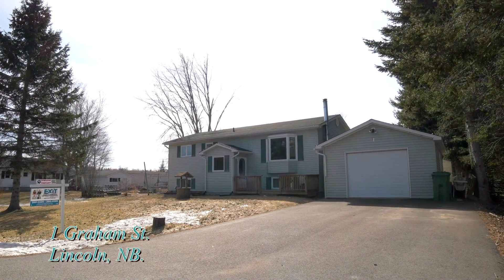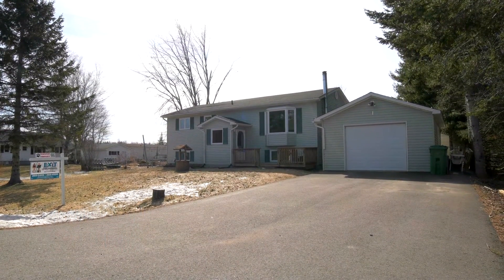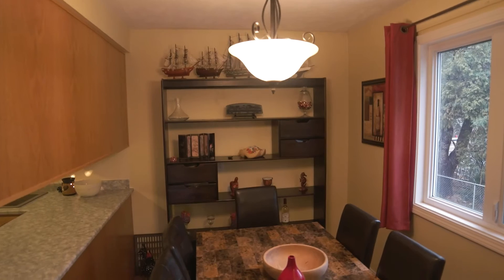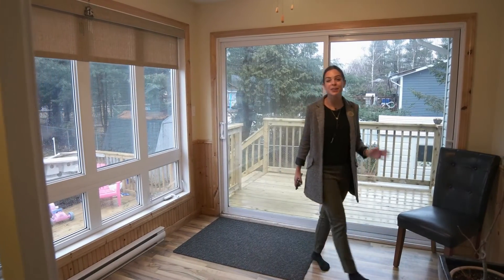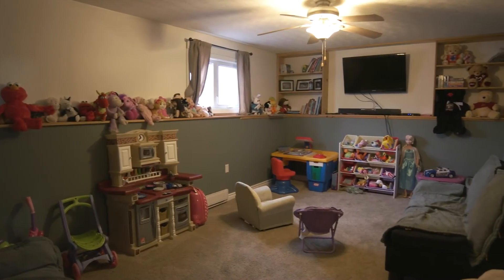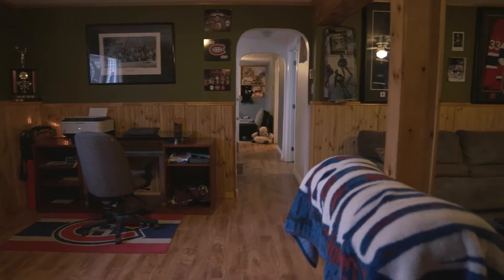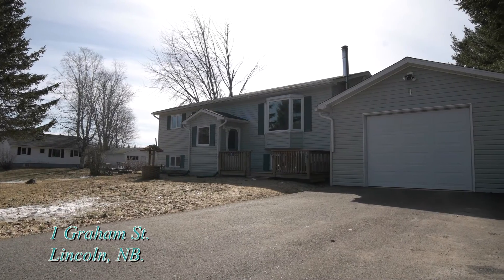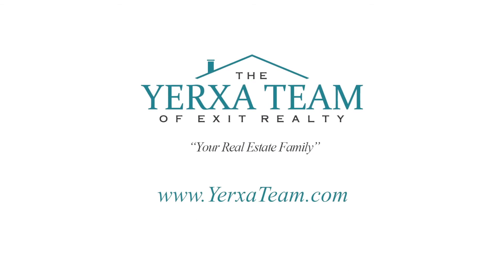Jessie Yerxa's Home Tour - 1 Graham St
A very spacious home with many upgrades and a great detached garage! The foyer is ideal space for coats and boots and leads to the large, bright and open concept livingrm & diningrm areas. The kitchen is huge with lots of cupboard space and a bonus pantry area leading to your 3-season sun room and your huge fenced-in backyard complete w salt water pool! The guest bathrm, 1 spare bdrm, and spacious master bdrm w ensuite bathrm complete this level. Lower level is the ideal entertaining space, man cave, and playroom! A 3rd bdrm, additional bathrm, and laundry room can also be found here. This Neighborhood is quiet and convenient to both close to both Fredericton & Oromocto.